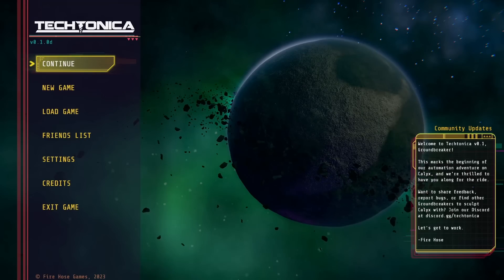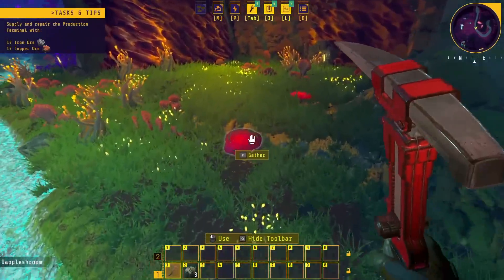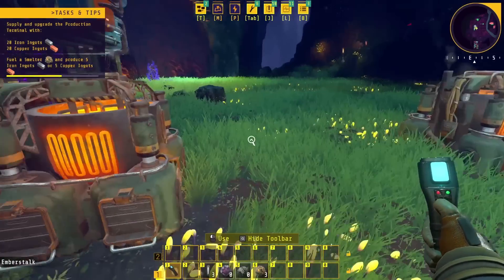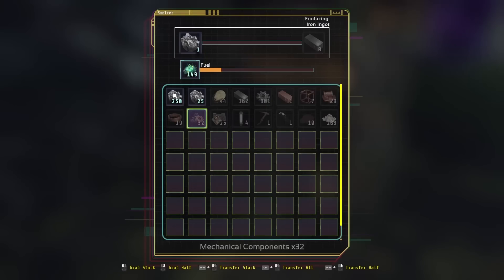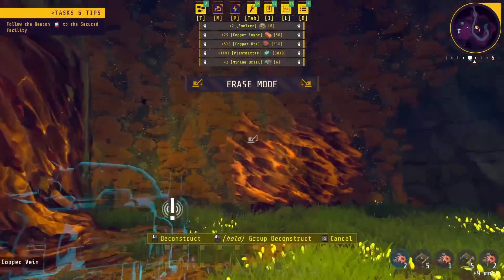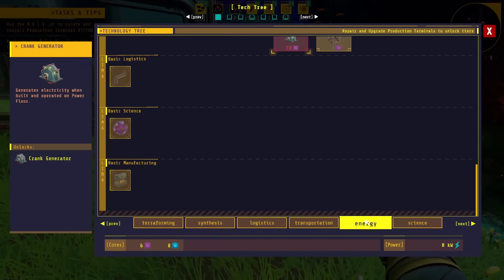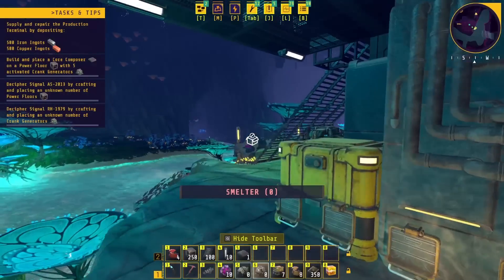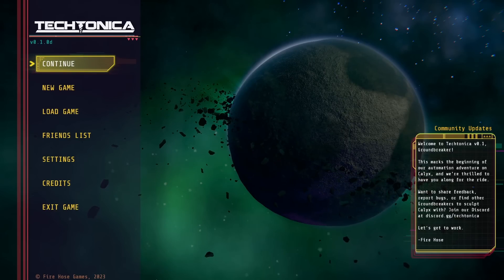TECHTONICA | Deep Mining Base Factory Builder That's Like Satisfactory & Factorio 1.0 FIRST LOOK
Channel Guidelines
1. Be kind, civil & respectful to all & English only in chat & comments
2. No constant backseating, spamming, copy paste, or all caps
3. Read the title, description & review thumbnail for details